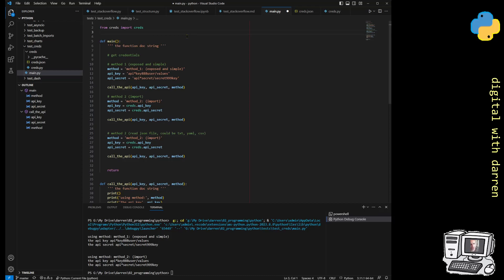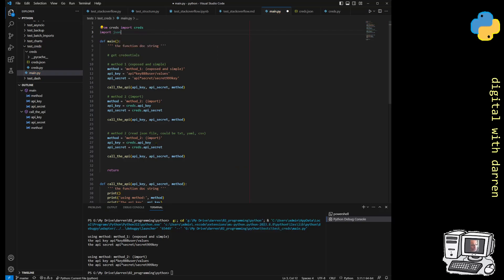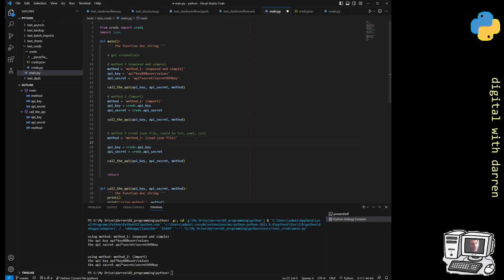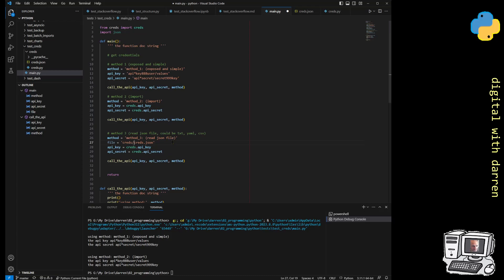credentials and secrets in python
the description
How create shareable code without exposing credentials.